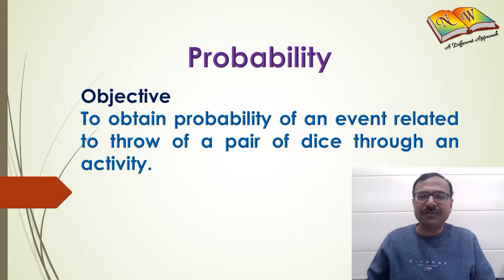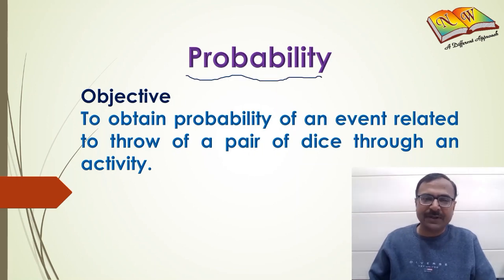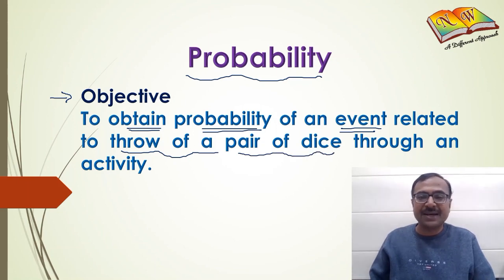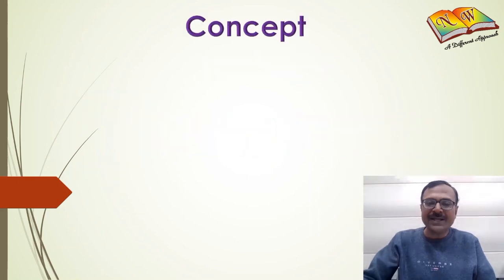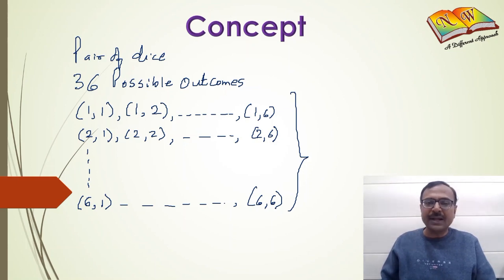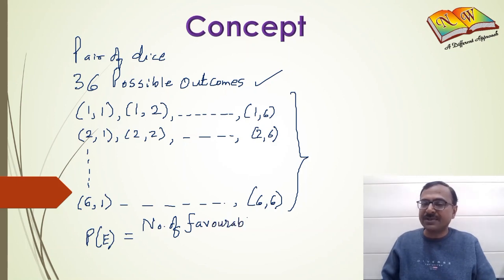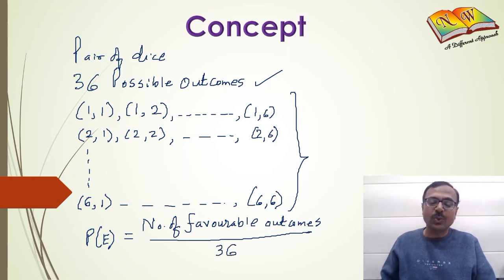Class 10th Mathematics Experiment- New Way publication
Aim of Experiment- To obtain probability of an even related to throw of a pair of dice through an activity.